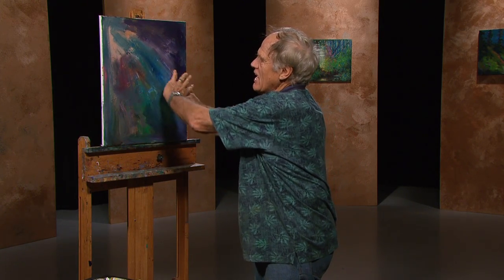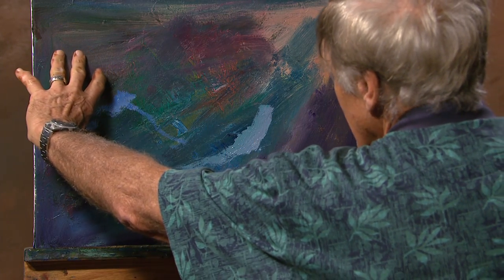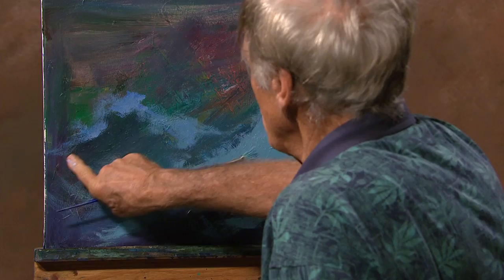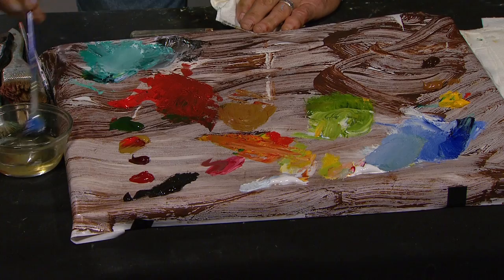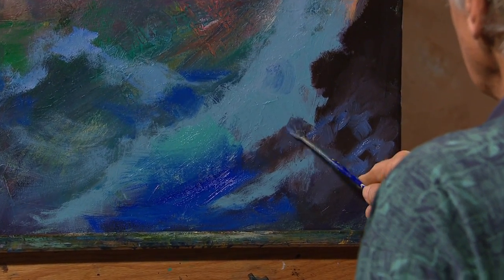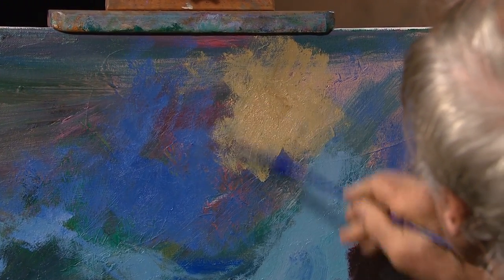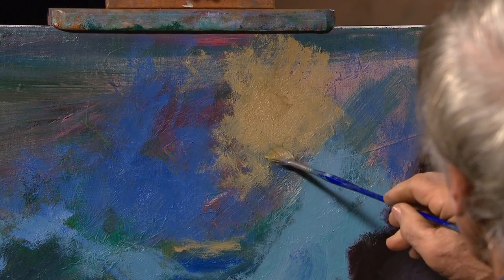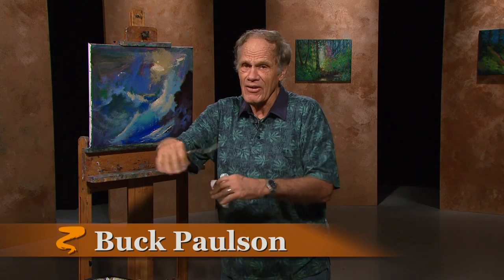Painting Concepts 402: Creative Discovery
Artist Buck Paulson guides you on how to start a painting through creative discoveries.

Production funding provided by the North Dakota Council On The Arts, the Minnesota Arts & Cultural Heritage Fund and by the members of Prairie Public